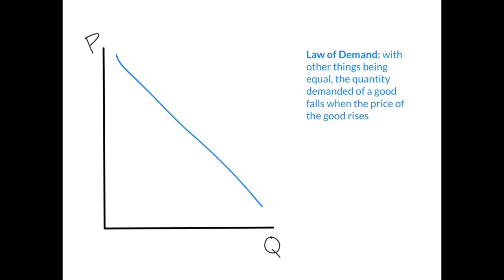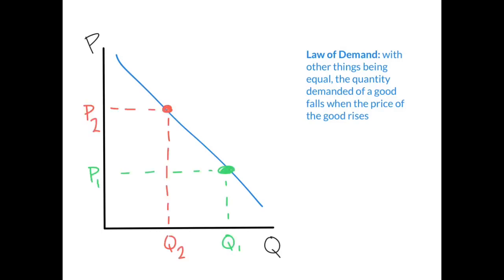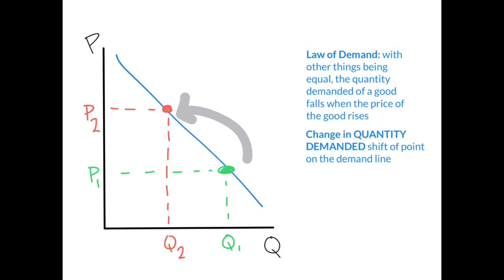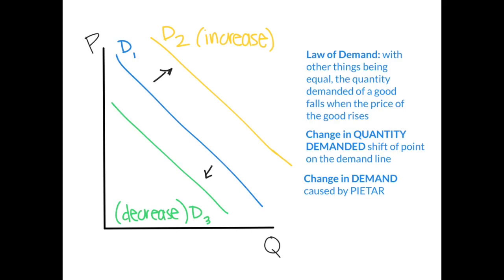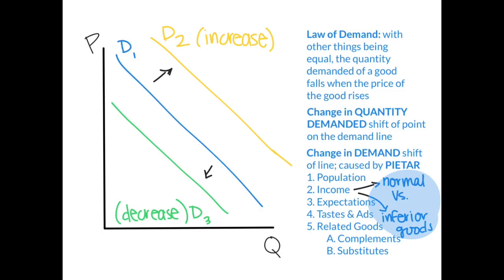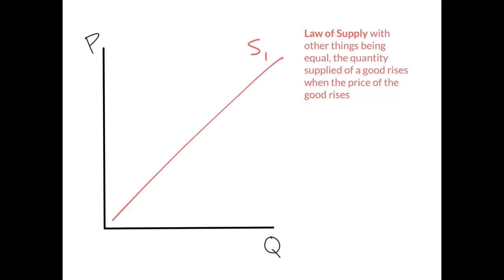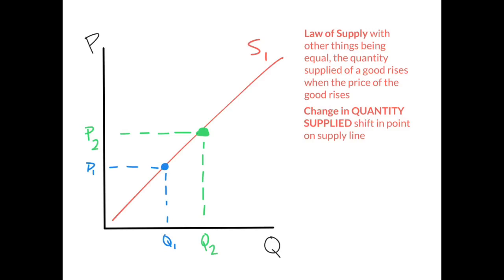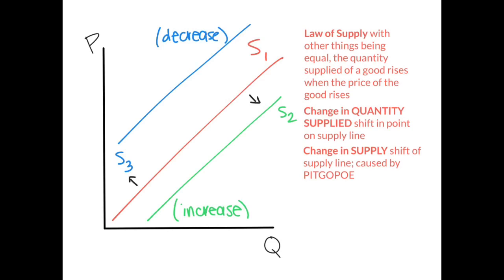Unit 2 Review